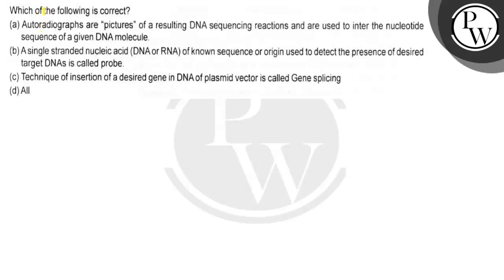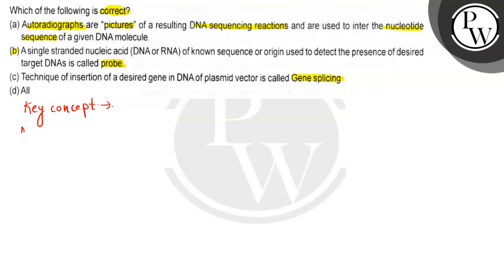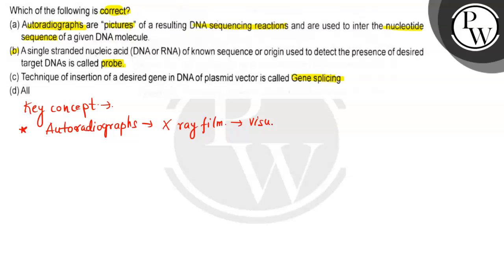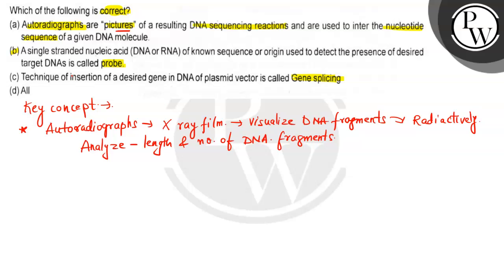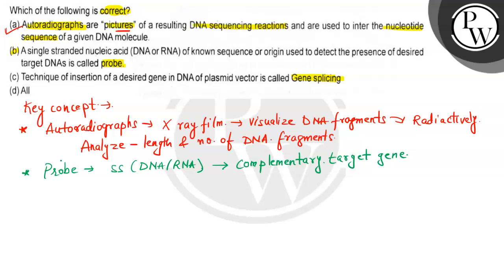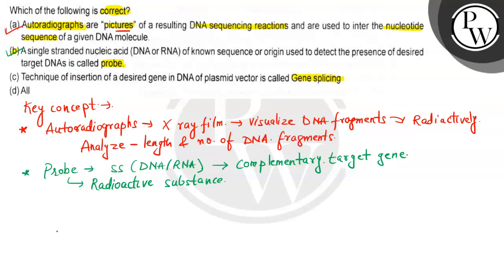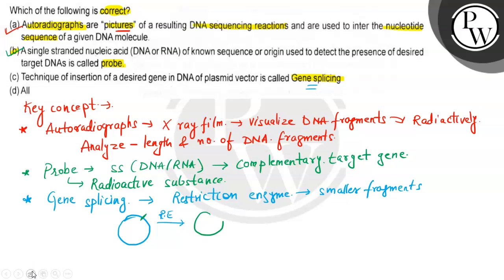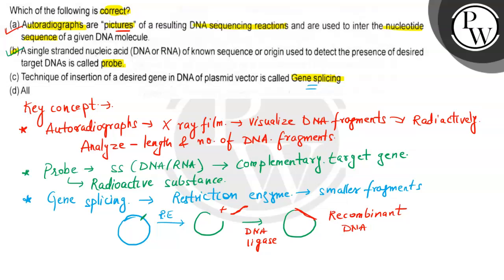Which of the following is correct? (a) Auto-adiographs are "pictures" of a resulting DNA sequenc...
Which of the following is correct?
 (a) Auto-adiographs are "pictures" of a resulting DNA sequencing reactions and are used to inter the nucleotide sequence of a given DNA molecule.
 (b) A single stranded nucleic acid (DNA or RNA) of known sequence or origin used to detect the presence of desired target DNAs is called probe.
 (c) Technique of insertion of a desired gene in DNA of plasmid vector is called Gene splicing
 (d) All